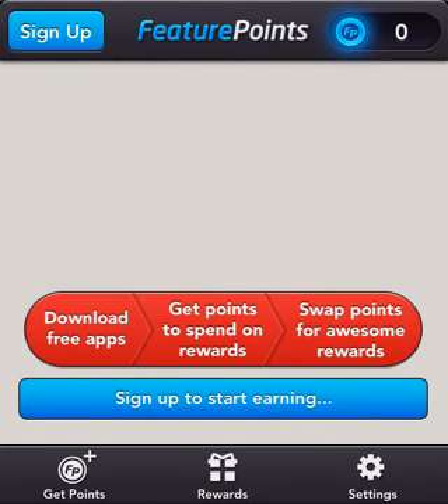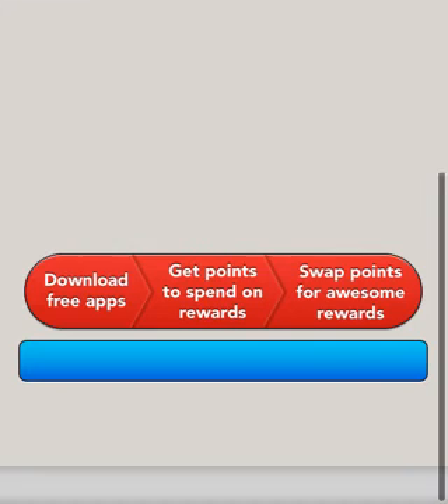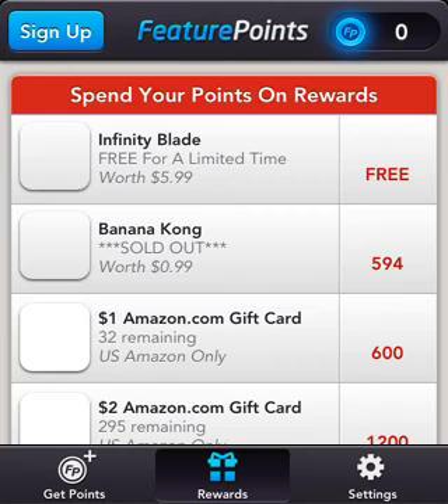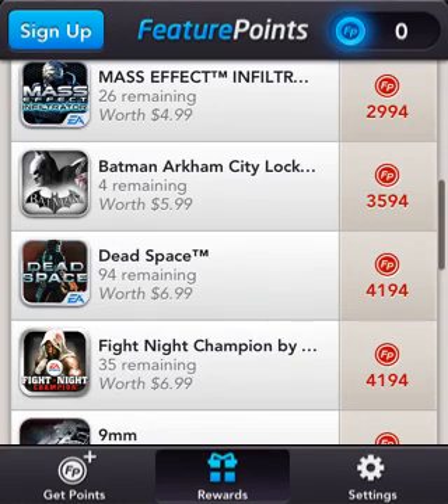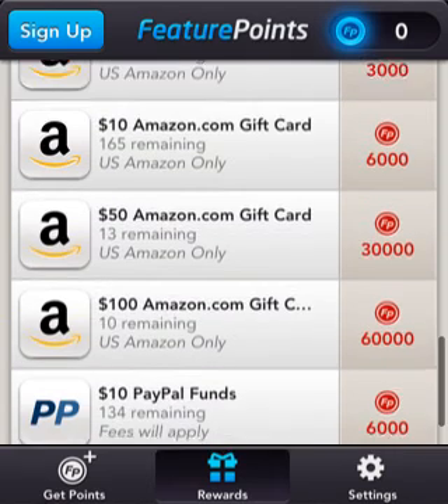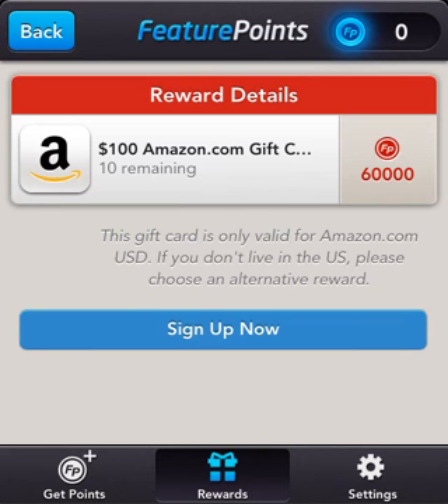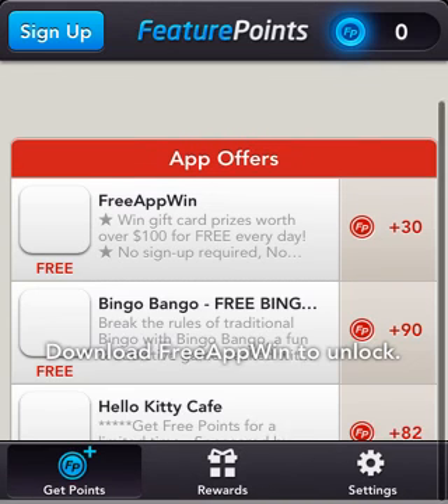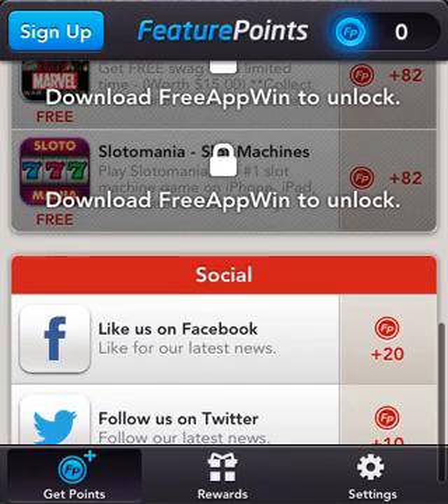Display recorder 2013 no jailbreak and free apps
Web demo is the screen recorder in App Store free referral